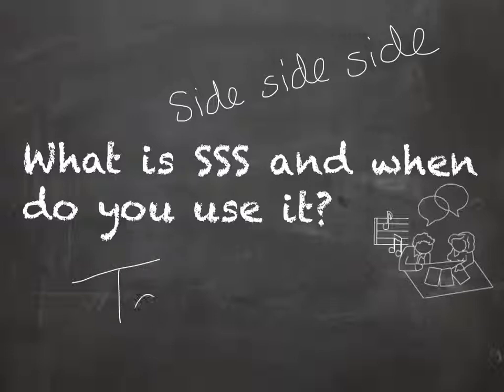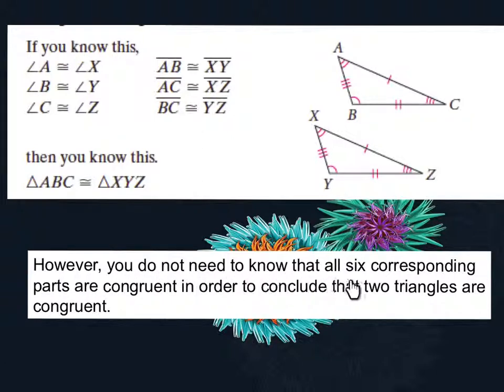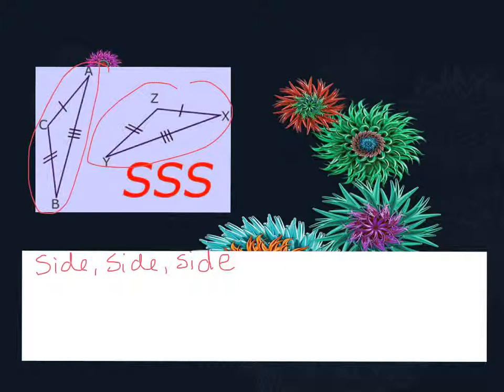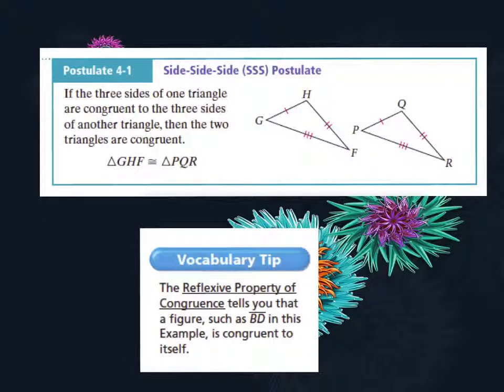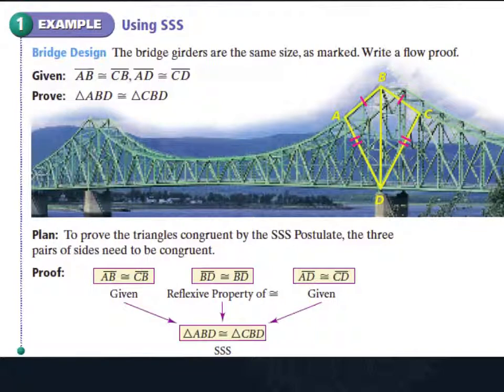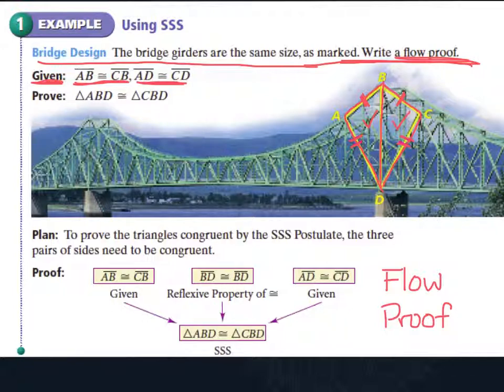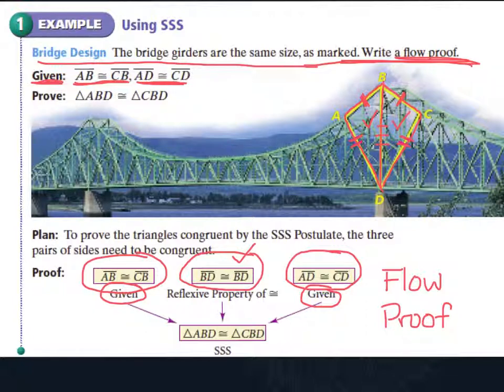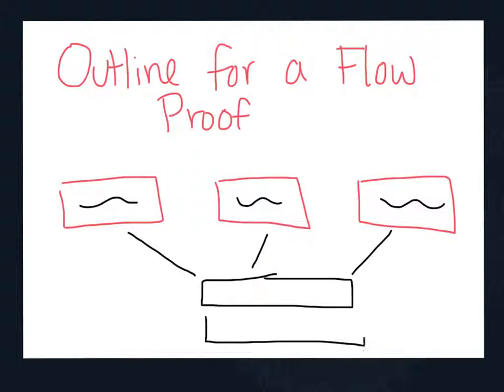What is SSS and when do you use it?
Task 6.9 Congruent Triangles